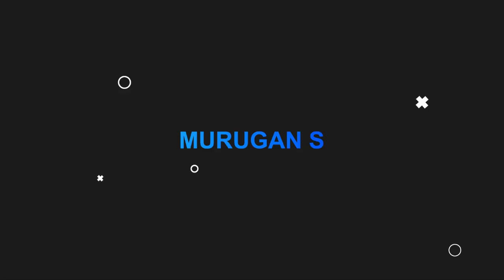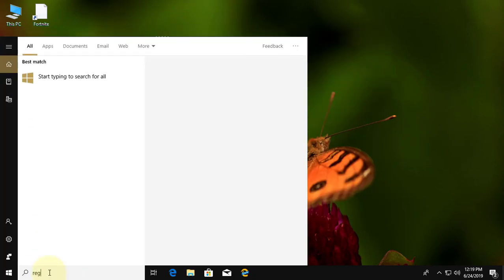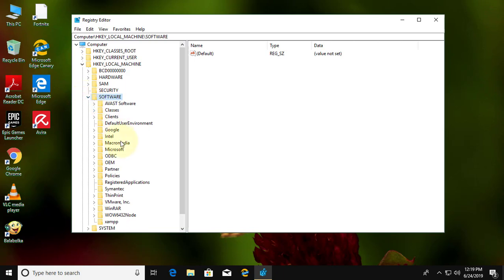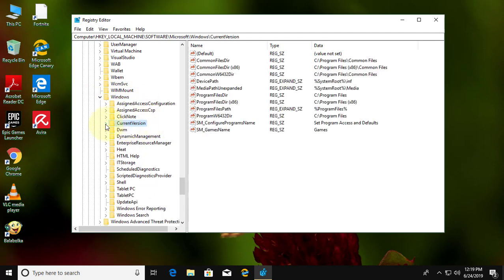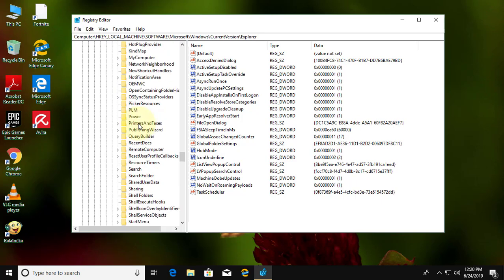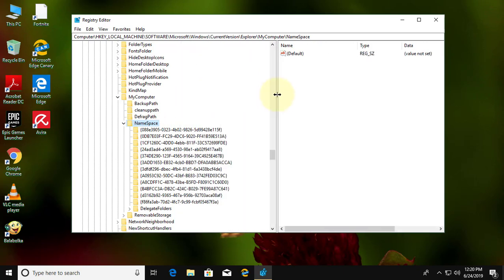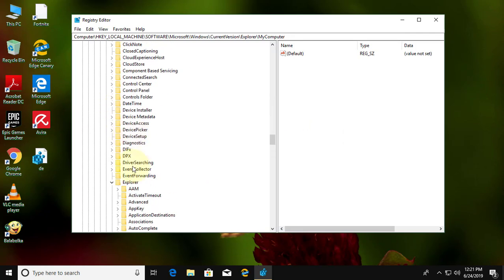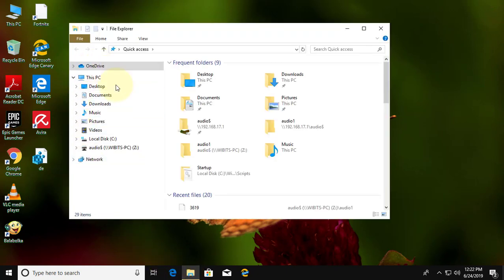How To Add or Remove Folders from This PC in Windows 10 [Tutorial]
This Tutorial helps to How To Add or Remove Folders from This PC in Windows 10 [Tutorial]

3D Objects: {0DB7E03F-FC29-4DC6-9020-FF41B59E513A}
Pictures     : {3ADD1653-EB32-4cb0-BBD7-DFA0ABB5ACCA}
Videos    : {A0953C92-50DC-43bf-BE83-3742FED03C9C}
Documents : {A8CDFF1C-4878-43be-B5FD-F8091C1C60D0}
Desktop   : {B4BFCC3A-DB2C-424C-B029-7FE99A87C641}
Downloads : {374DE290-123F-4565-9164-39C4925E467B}